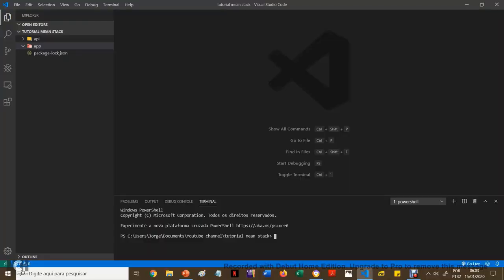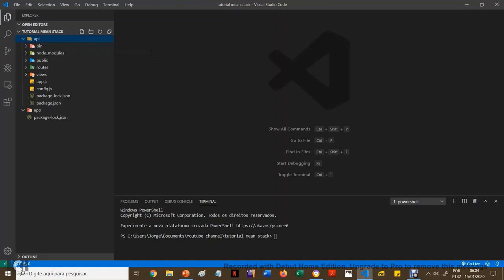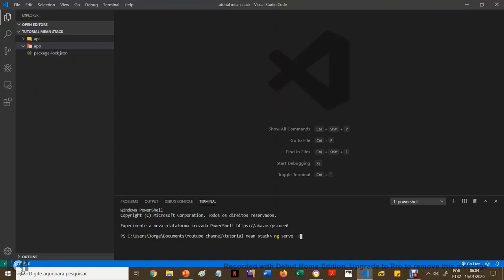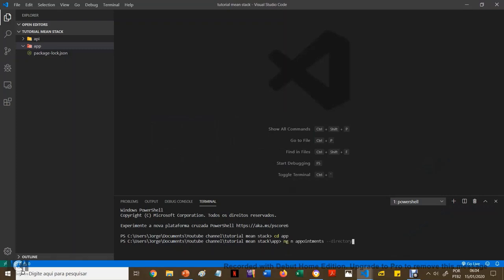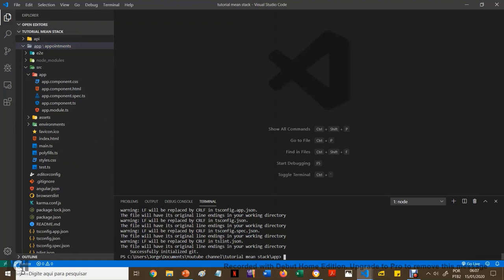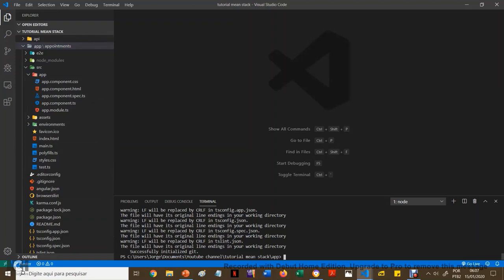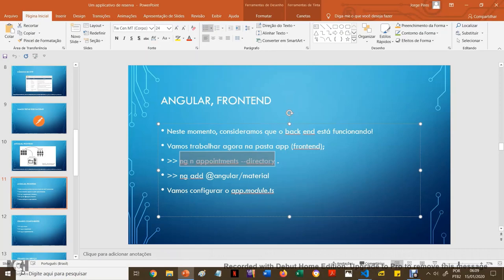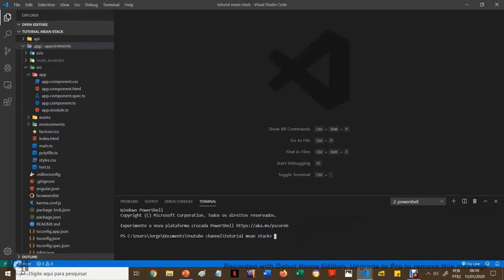Crie um aplicação Angular com uma linha de comando! 😁🎉💪💪🙏💕💕 | Rapidinhas #9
Gostou do vídeo, ajude-me a manter minha biblioteca sempre atualizada: Compre um livro para mim caso esse canal tenha sido útil, eu amo ler 🥰🥰🥰, é assim que junto conhecimento para esse canal

IMP. YouTube agora mostra propaganda em todos vídeos, infelzimente, não é mais nossa decisão.